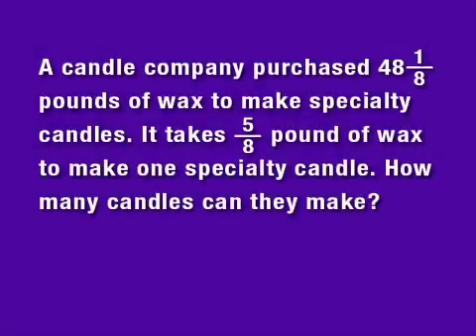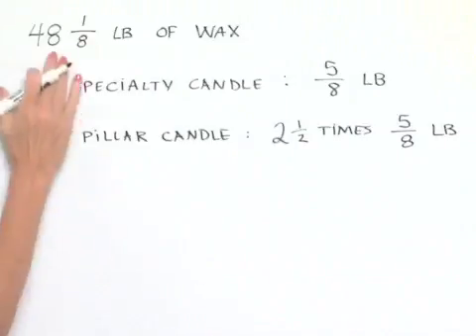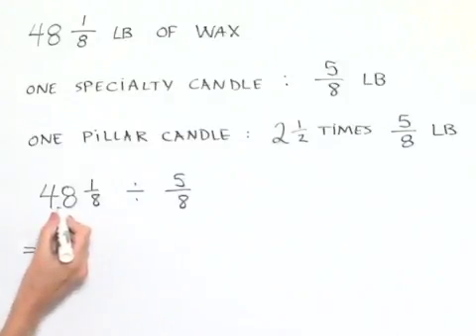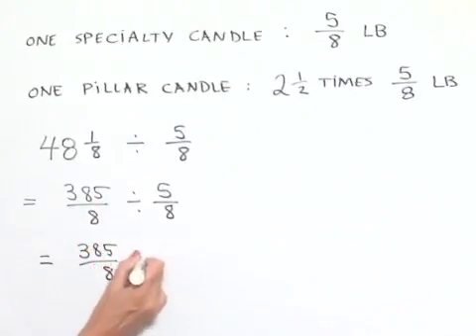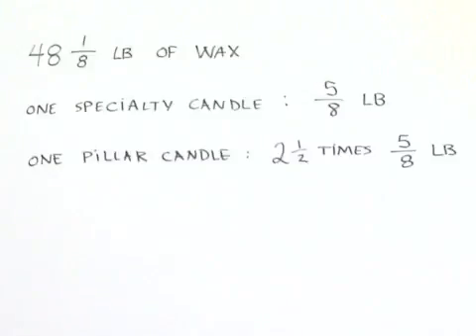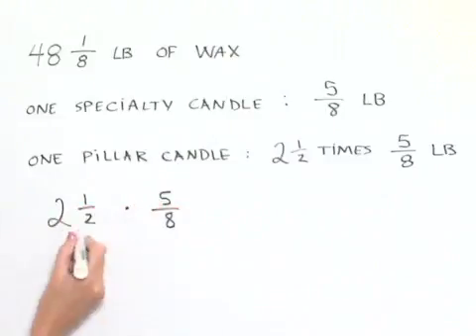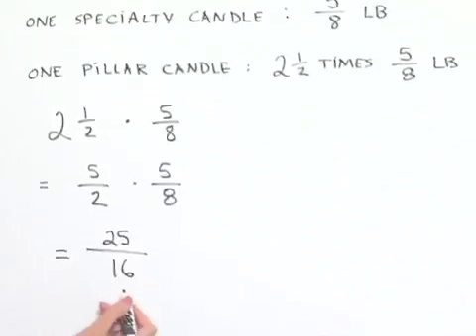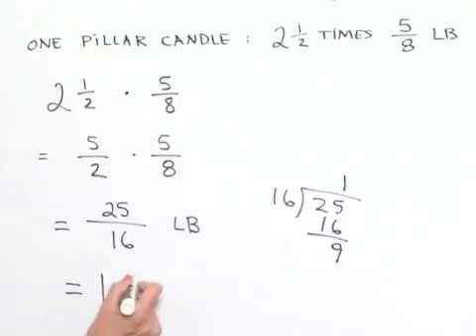Operations on fractions